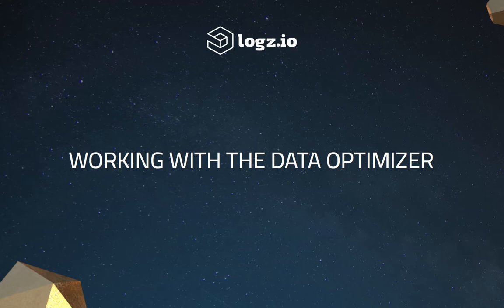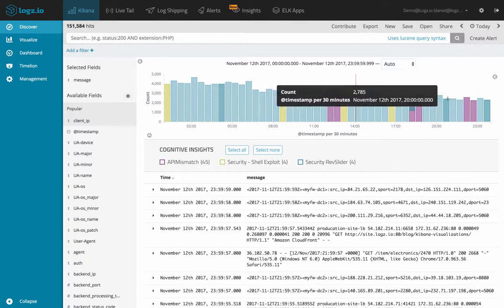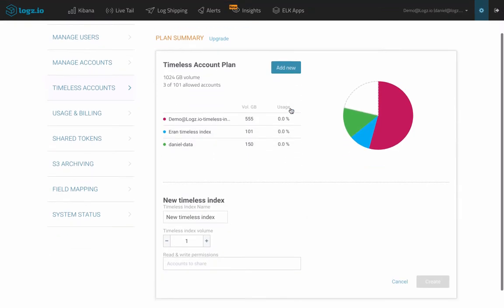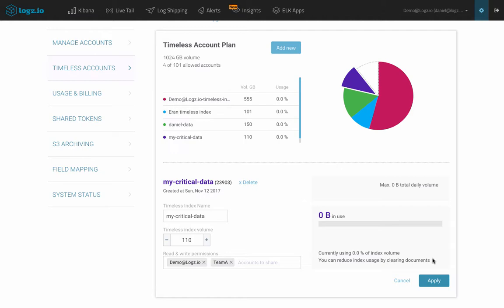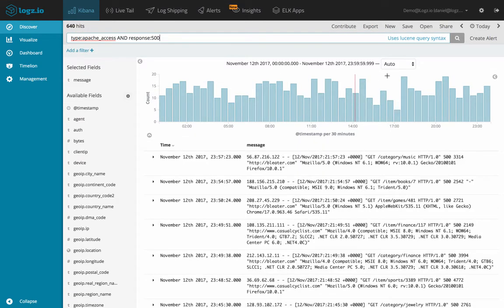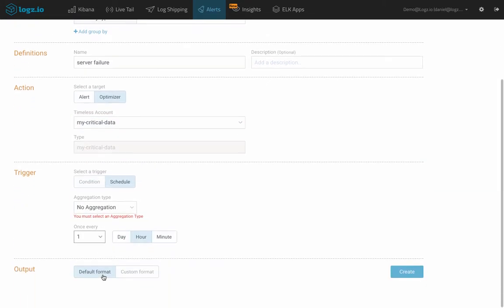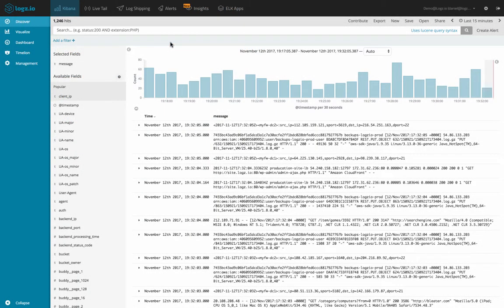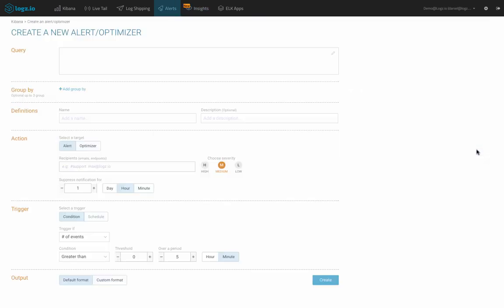Working with the Data Optimizer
Learn how to work with the new Data Optimizer - a new analytics and cost reduction feature that helps organizations differentiate between different data and create a retention plan accordingly.